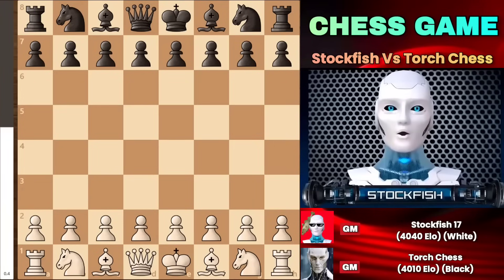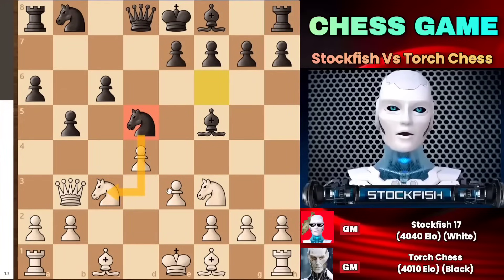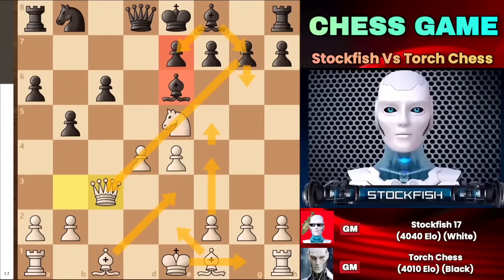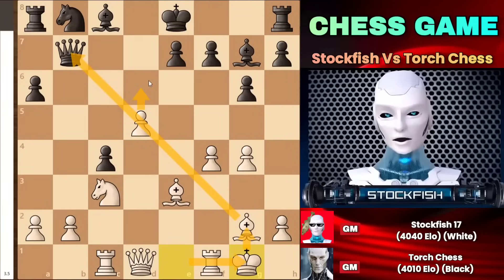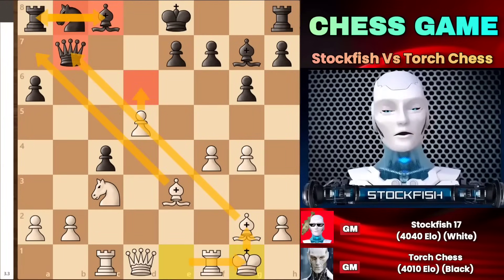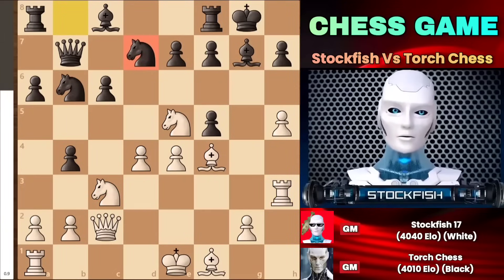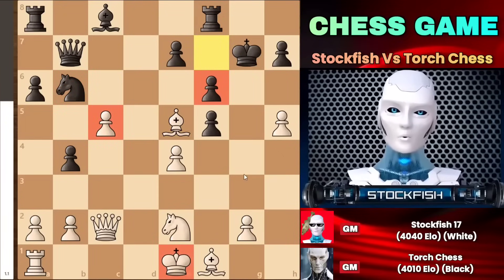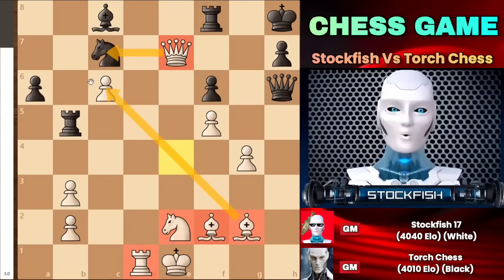Stockfish 17 Plays Brilliantly – Rook Sacrifice Shocks Torch!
In this mind-blowing clash between two chess titans, Stockfish 17, the world’s #1 chess engine, plays a brilliant rook sacrifice against Torch, leaving the audience and the engine stunned.

PGN

[Event "CCC23 Bullet: Alt Finals (1|1)"]
[Site "?"]
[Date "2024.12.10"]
[Round "1"]
[White "Stockfish"]
[Black "Torch"]
[Result "1-0"]
[ECO "A06"]
[GameDuration "00:05:00​"]
[Opening "Reti Opening"]
[PlyCount "157"]
[TimeControl "60+1"]

1. Nf3 d5 2. d4 Nf6 3. c4 c6 4. Nc3 a6 5. e3 Bf5 6. Qb3 b5 7. cxd5 Nxd5 8. Ne5
Be6 9. e4 Nb6 10. Qd1 g6 11. Be3 Bg7 12. f4 O-O 13. Qc2 Qc7 14. f5 Bc8 15. Bf4
Qb7 16. h4 gxf5 17. h5 b4 18. Rh3 N8d7 19. Ne2 c5 20. Rg3 Kh8 21. Rxg7 Kxg7 22.
dxc5 Nxe5 23. Bxe5+ f6 24. h6+ Kh8 25. c6 Qa7 26. Bd4 Qc7 27. Qc5 Rb8 28. exf5
Na4 29. Qc2 Nb6 30. g4 Nd5 31. Bg2 Rb5 32. Rd1 b3 33. axb3 Qh2 34. Qe4 Qxh6 35.
Bf2 e6 36. fxe6 Ne7 37. Rd7 Re5 38. Qc4 Re8 39. Bg3 Nxc6 40. Bxc6 R5xe6 41. Rd2
Qe3 42. Bf2 Qh3 43. Qc5 Re5 44. Qc3 Qh6 45. Bd4 Bxg4 46. Bxe5 Rxe5 47. Bf3 Be6
48. Rd8+ Kg7 49. Rd4 Qh2 50. Qc7+ Kh6 51. Re4 Bf5 52. Rxe5 Qxe5 53. Qxe5 fxe5
54. b4 Bc8 55. Kf2 Kg7 56. Ng3 Kf8 57. Ke3 Ke7 58. Be4 Kd6 59. Bxh7 Kc6 60. Bf5
Bxf5 61. Nxf5 Kd7 62. b5 Kc7 63. bxa6 Kb6 64. b4 Kxa6 65. Nd6 Kb6 66. Ke4 Kc7
67. Kxe5 Kc6 68. b5+ Kc5 69. Ke6 Kb6 70. Kd5 Kc7 71. Kc5 Kd7 72. b6 Ke6 73. b7
Ke5 74. b8=Q Kf4 75. Kd5 Ke3 76. Ne4 Kf3 77. Qg3+ Ke2 78. Qf2+ Kd1 79. Qd2# 1-0

This isn’t just a flashy move—it’s a deep, strategic sacrifice that opens the board and showcases Stockfish’s incredible tactical foresight and positional mastery. Watch as we break down every move and reveal how this sacrifice changed the entire course of the game.

Perfect for fans of:

Advanced chess tactics and sacrifices

Engine vs engine gameplay

Learning how to calculate deep positions

Game-changing moves in high-level chess

What You’ll Learn:

Why Stockfish gave up a rook

The hidden tactics behind the sacrifice

How to spot brilliant attacking ideas

Lessons from elite engine gameplay